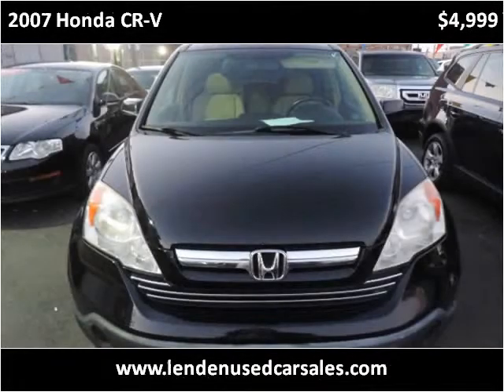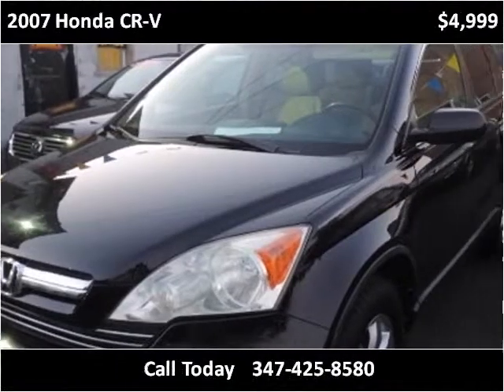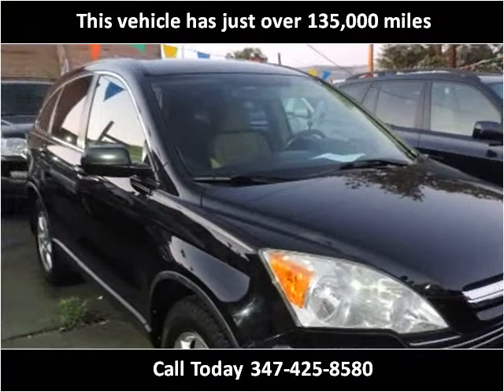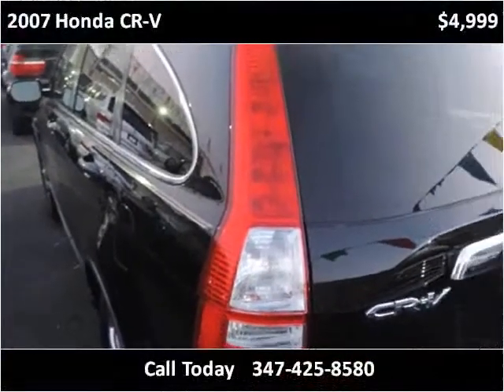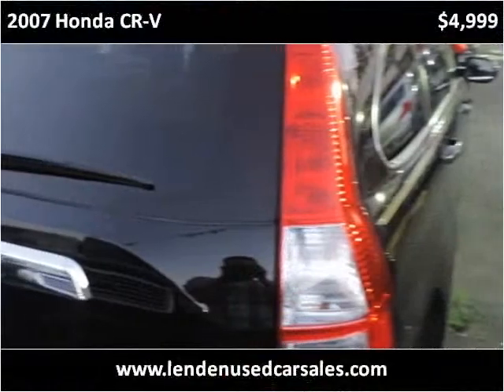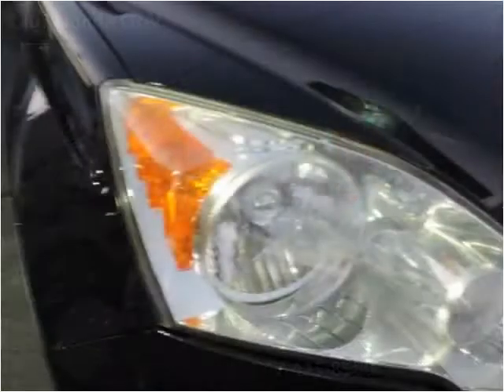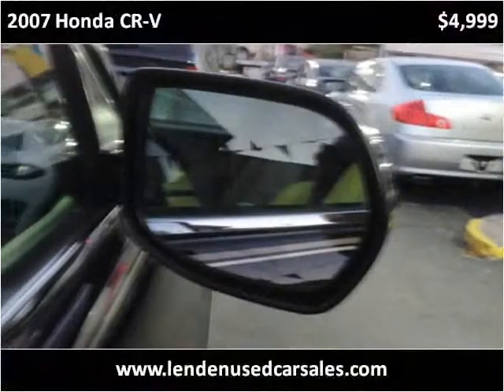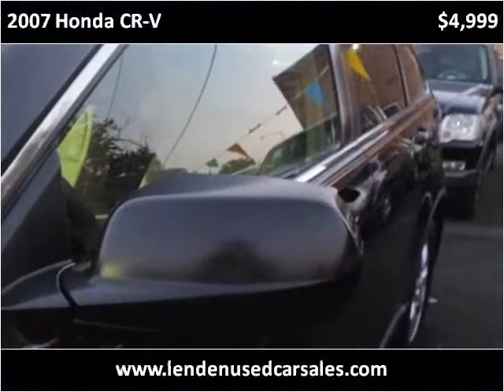2007 Honda CR-V Used Cars Brooklyn NY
This 2007 Honda CR-V is available from Lenden Used Car Sales.